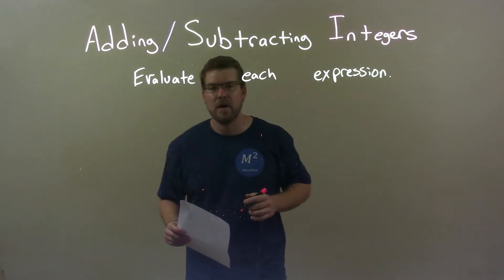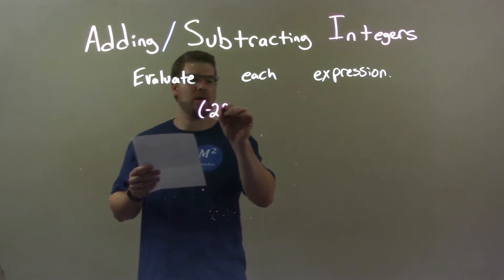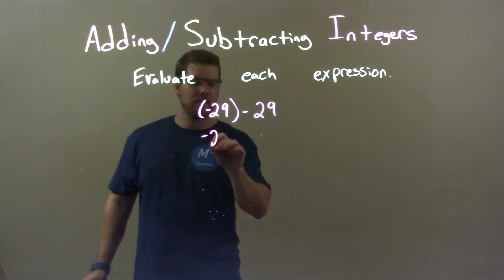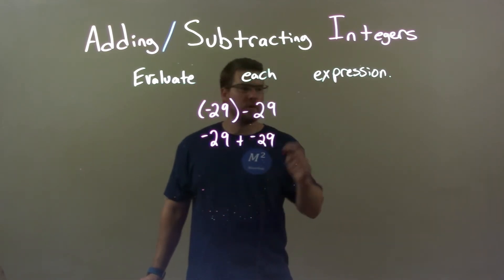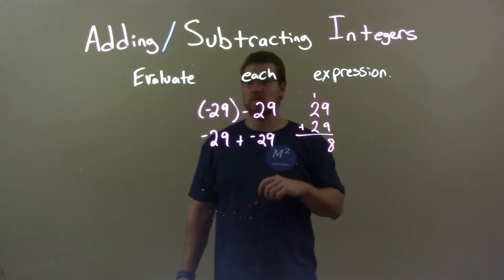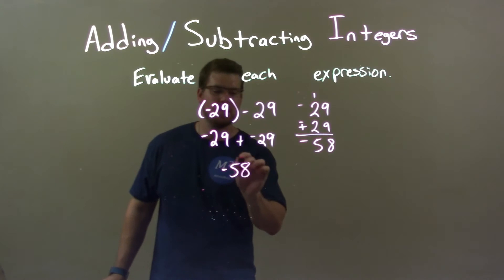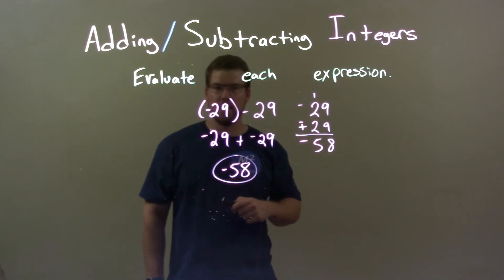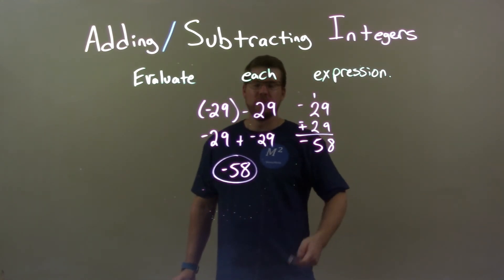Evaluate (-29)-29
A math video lesson on Adding and Subtracting Integers. This video evaluates (-29)-29